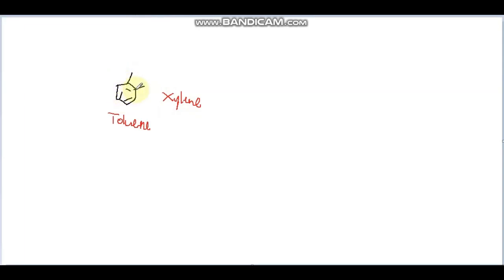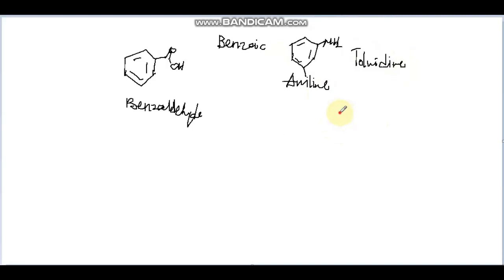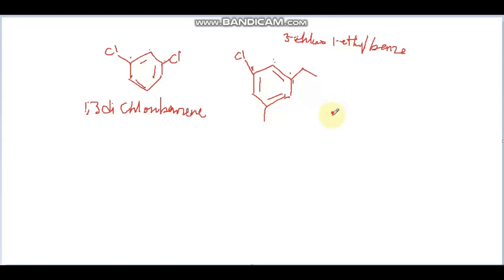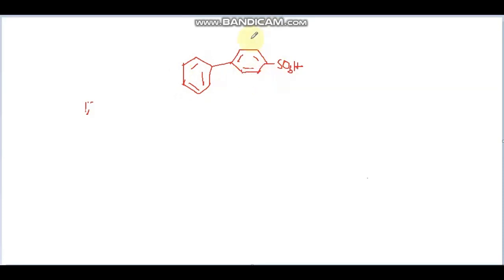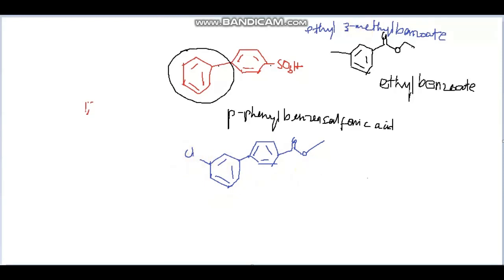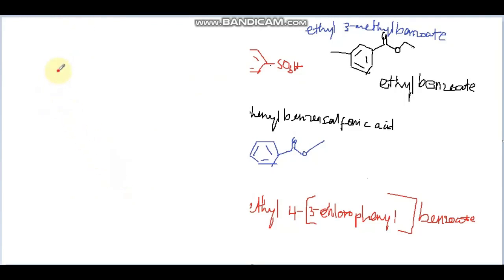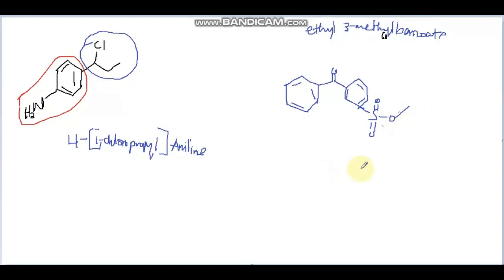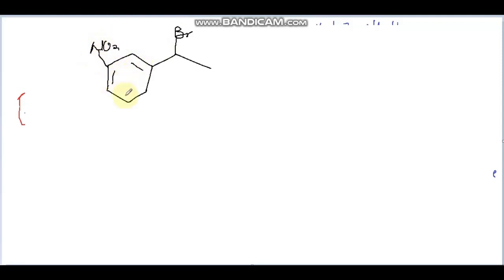IUPAC Nomenclature of Benzene Derivatives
This video present the IUPAC rules for naming benzene derivatives